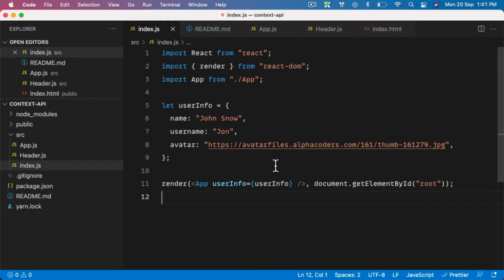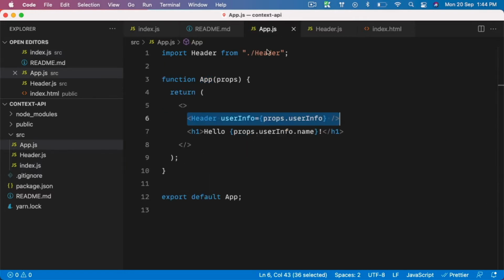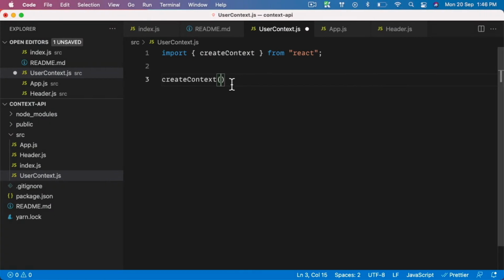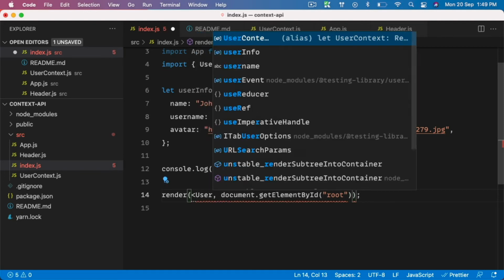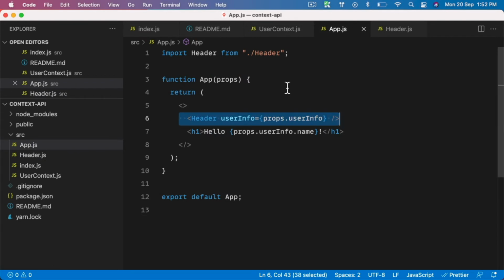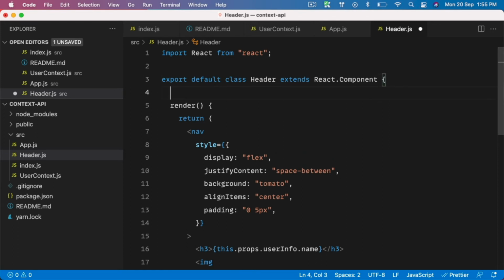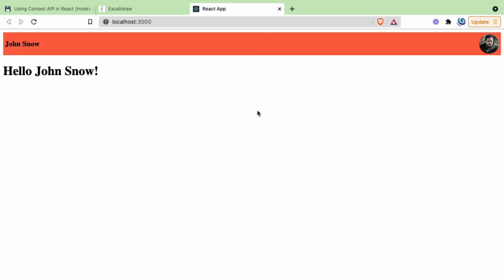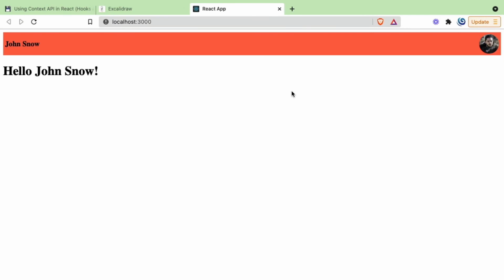Understanding Context API in React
Build a clear beginner-friendly understanding of Understanding React Context API with this AltCampus lesson.

The transcript points to contact, music, provide, will around Understanding React Context API.